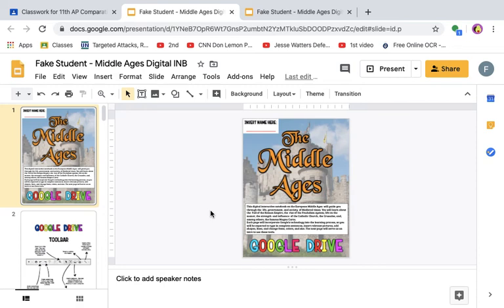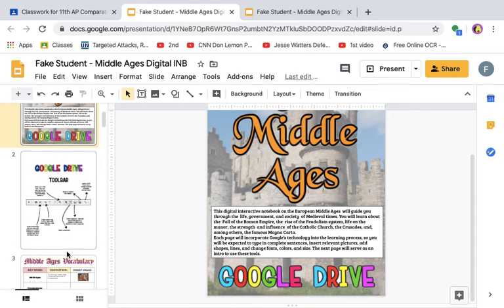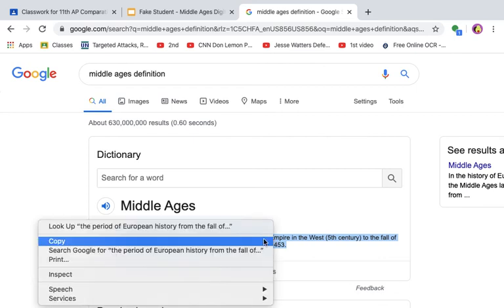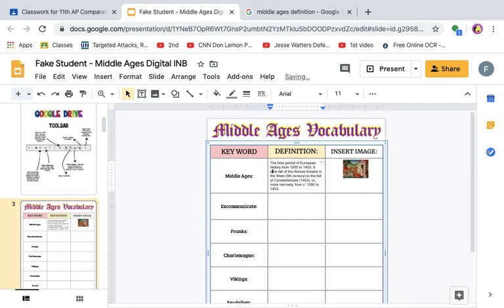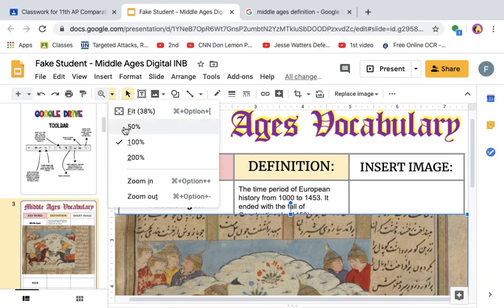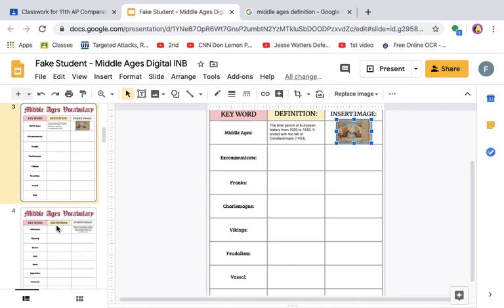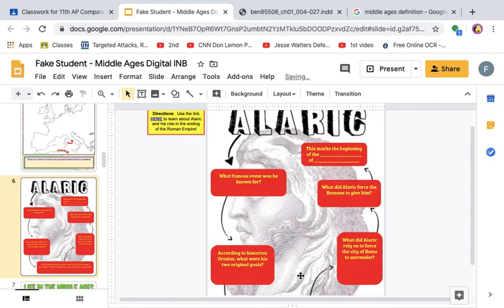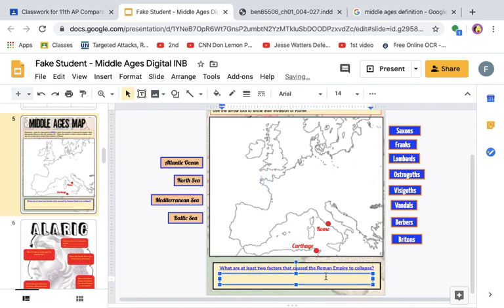Work on Interactive Notebooks on Google Slides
This video will teach students how to work on Interactive Notebooks Using Google Slides.